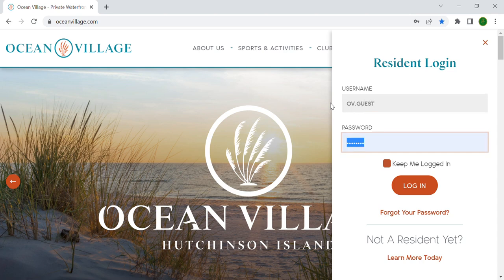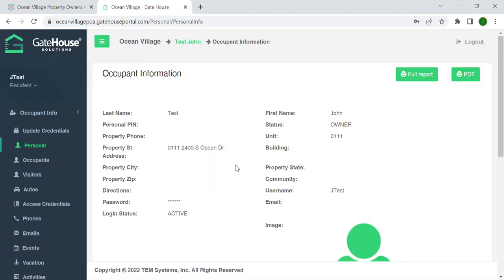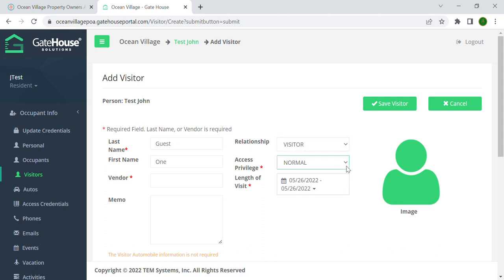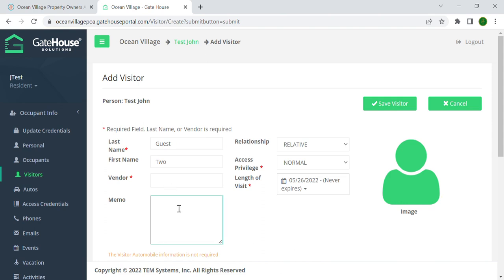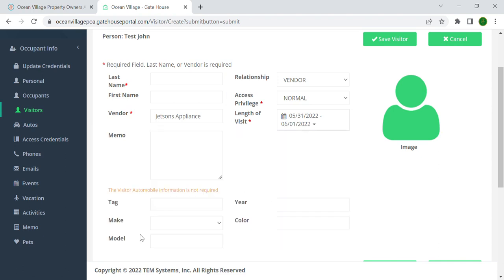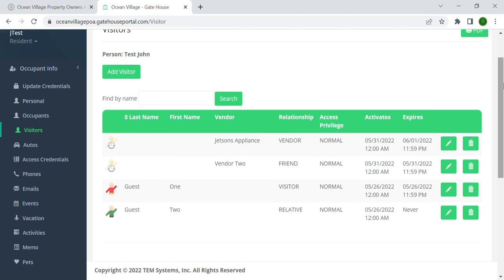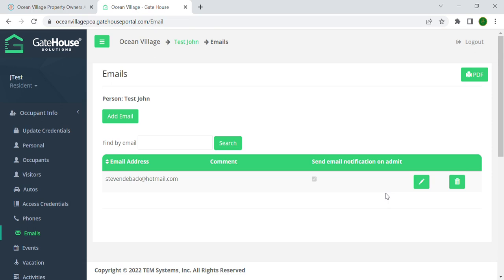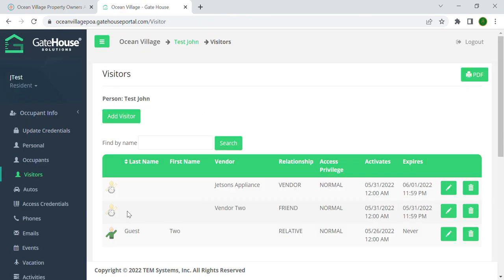Security Gate Visitor Procedure Video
This video describes the procedure for notifying the front security gate of the arrival of future visitors or workers.